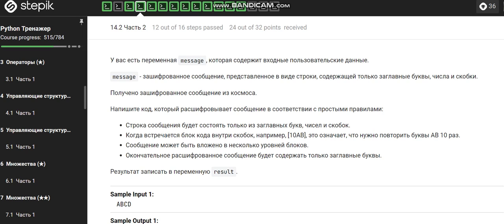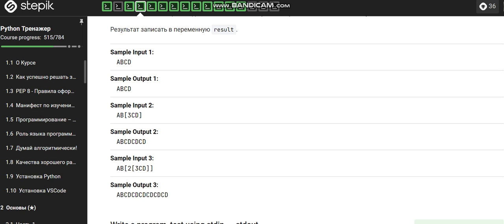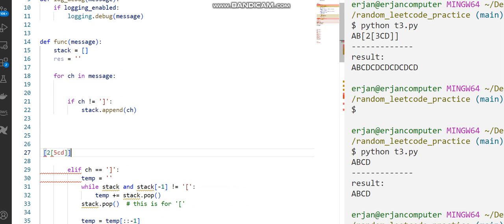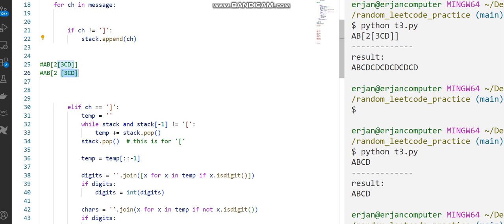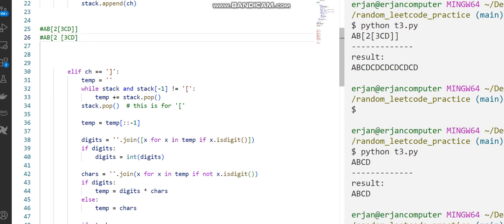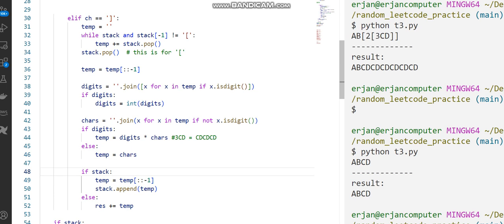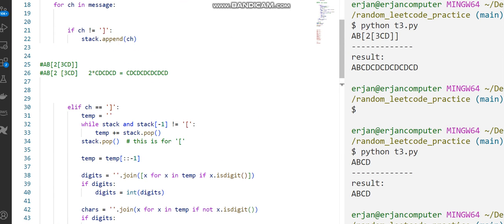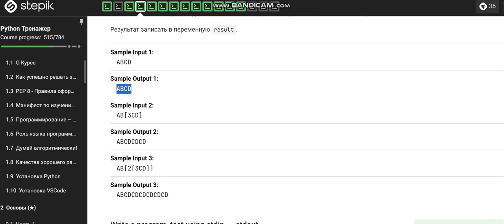stack decode msg problem